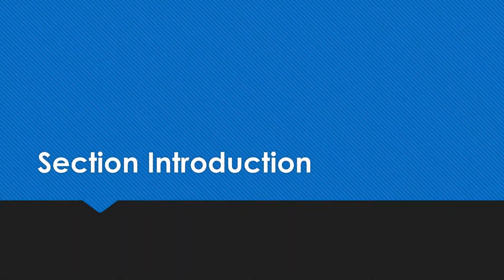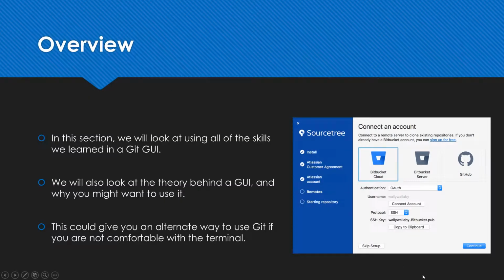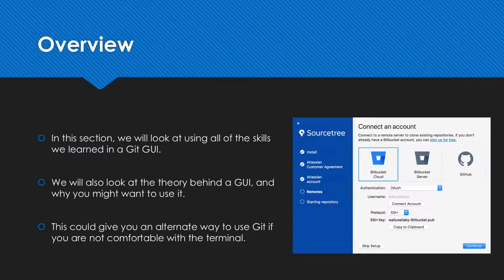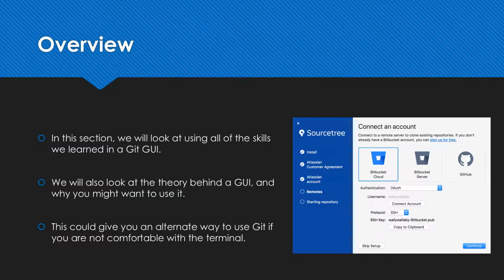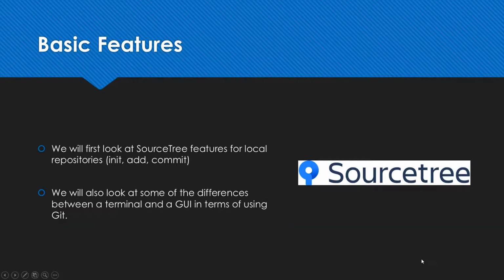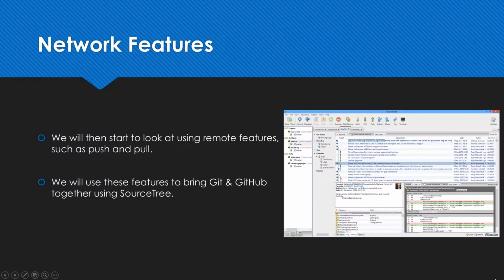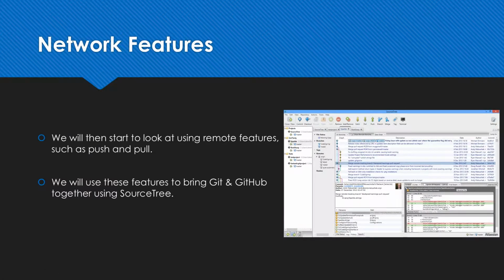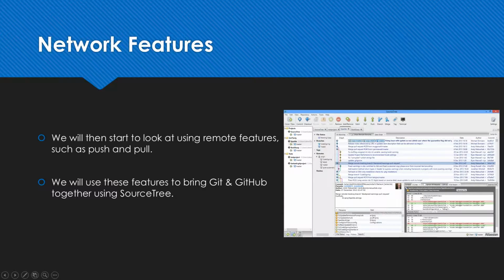Git & GitHub Tutorial - Section Introduction (Git GUI & SourceTree)